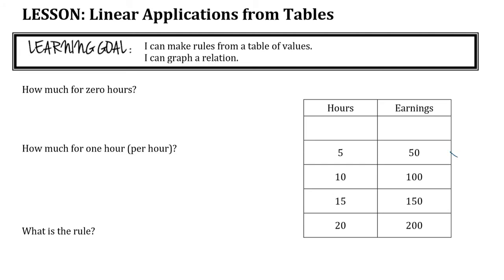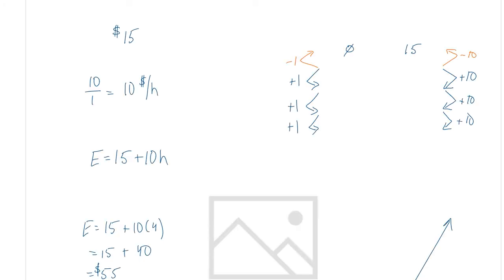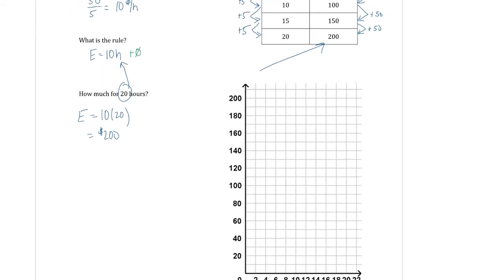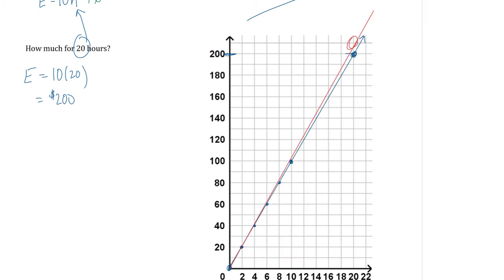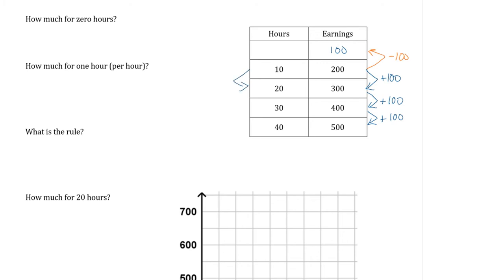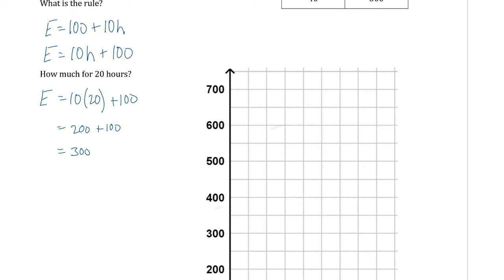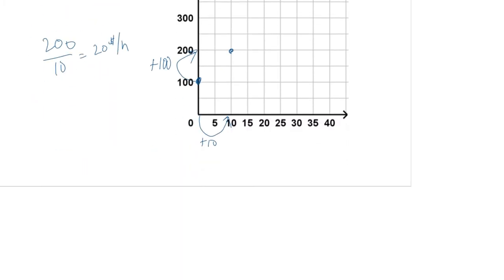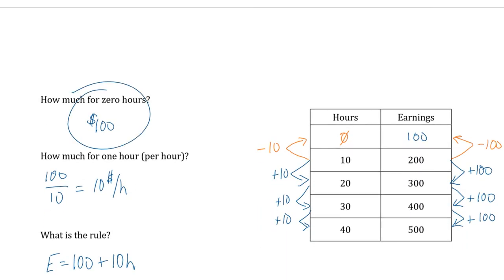Linear Applications from Tables day 2